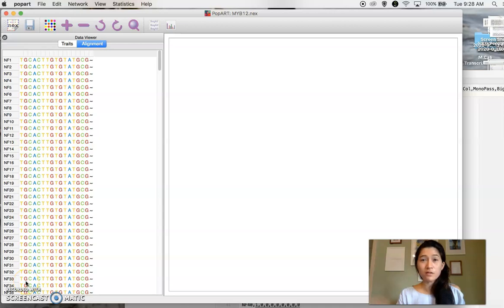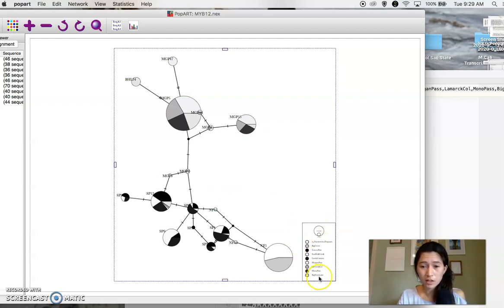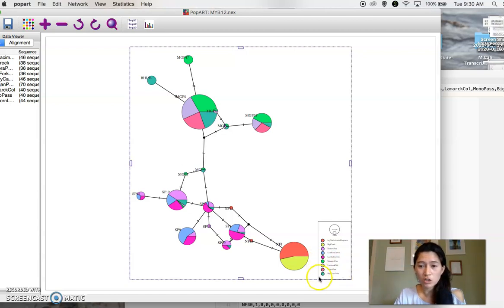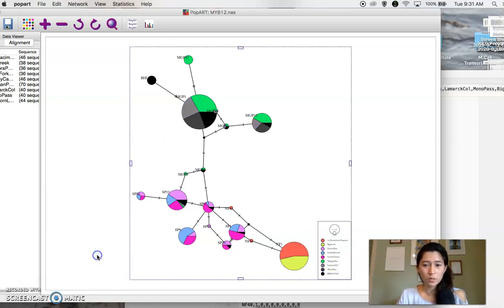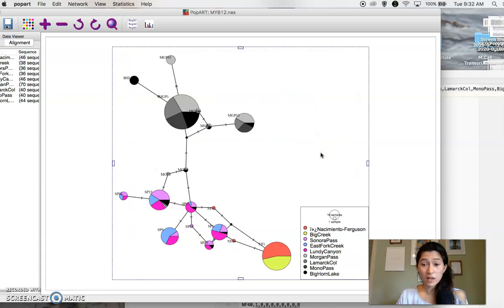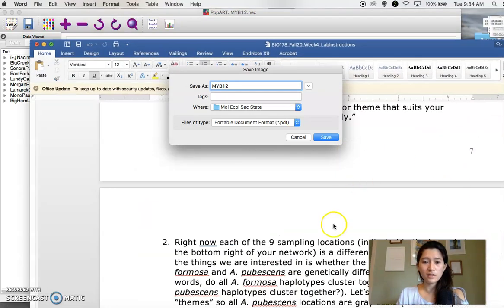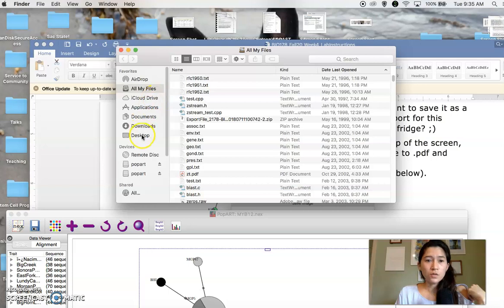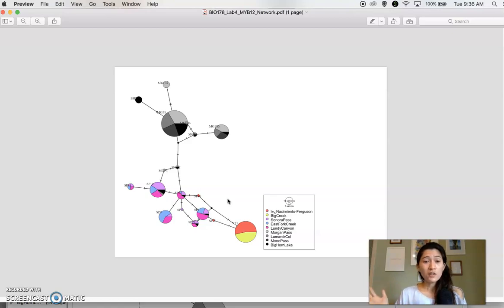BIO178 Week4Lab MakeNetwork